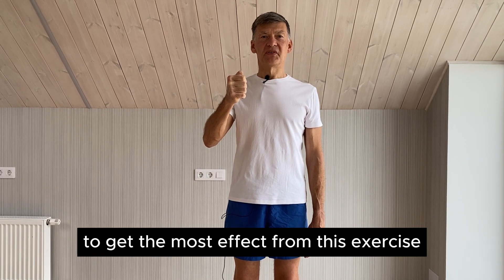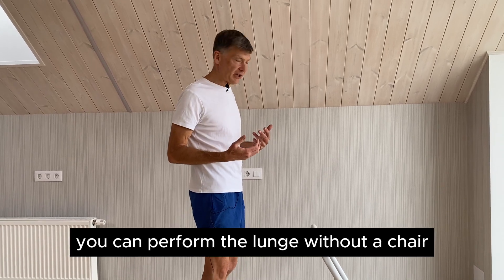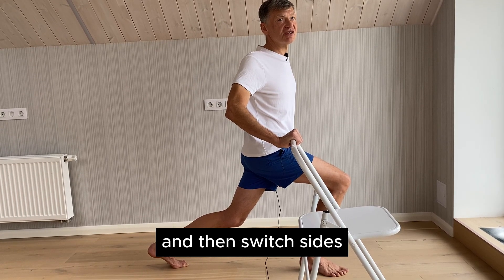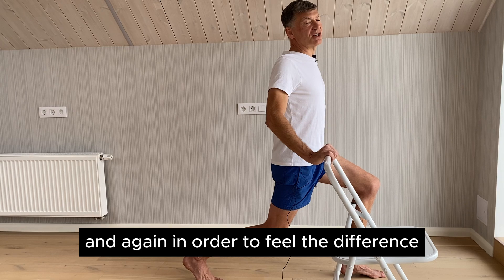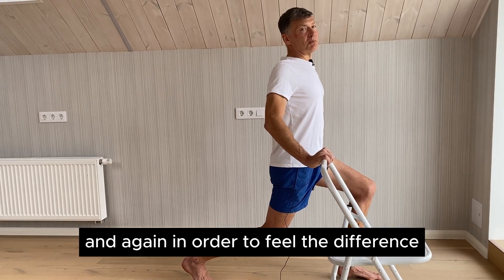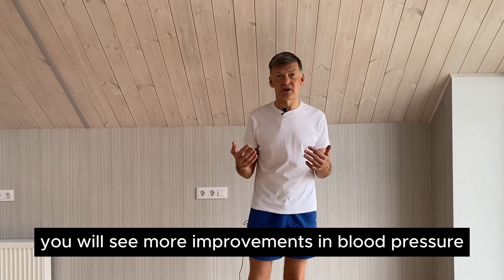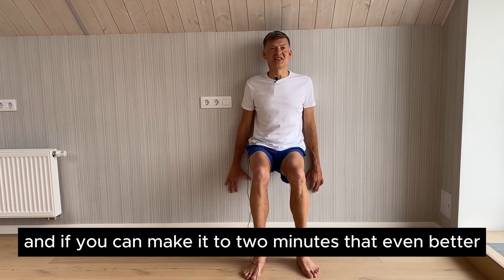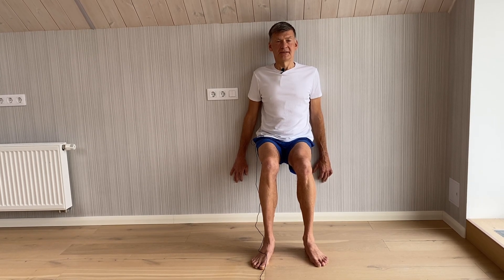Three Science-Backed Exercises to Lower Blood Pressure: Isometric Exercises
Three amazing science-backed exercises to lower blood pressure: hand grip, lunge, wall sit. Measure your blood pressure before and after these exercises and see how they work for you,

Try our FREE 🎁 blood pressure app 💨 BreathNow to improve heart ❤️ health.

For science-backed courses teaching you how to lower anxiety, blood pressure and high heart rate naturally. Most users achieve at least 5 points improvement in Systolic BP.

Source:
Edwards JJ, Deenmamode AHP, Griffiths M, et alExercise training and resting blood pressure: a large-scale pairwise and network meta-analysis of randomised controlled trialsBritish Journal of Sports Medicine 2023;57:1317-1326.